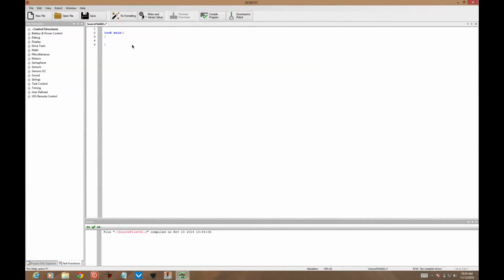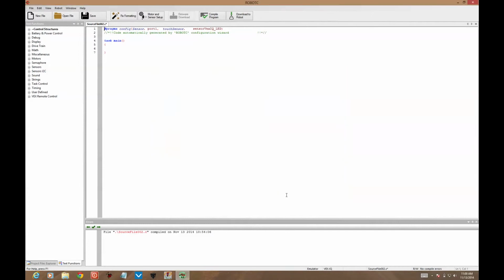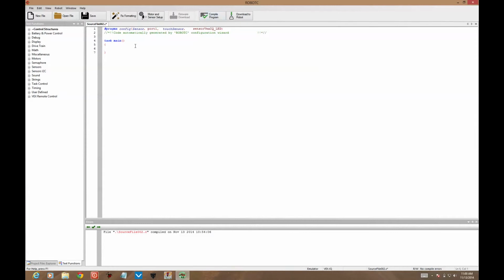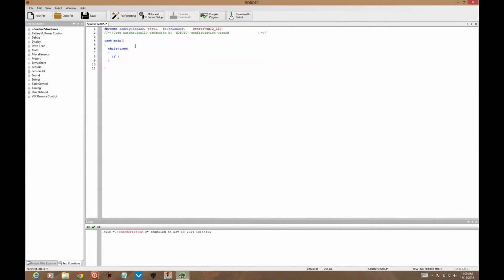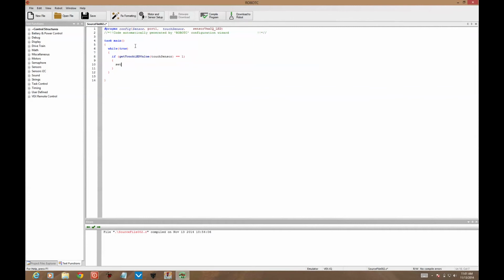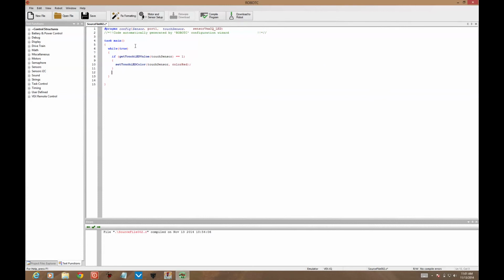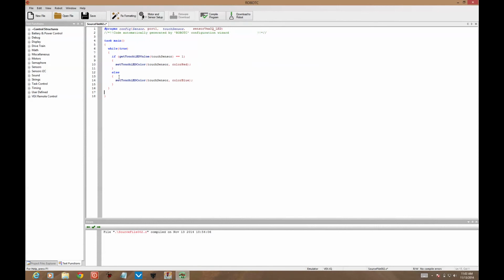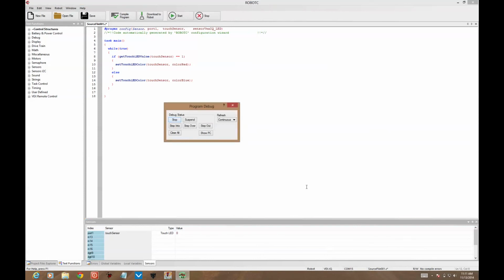RobotC_VexIQ_TouchLEDSensor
Learn how to program your VEX IQ brain, using RobotC, to register touches to the TouchLEDSensor, and change the color in response to touch.